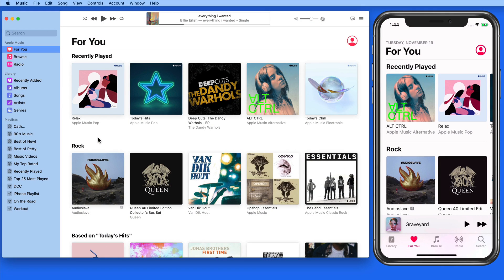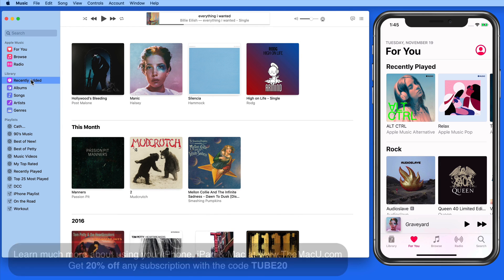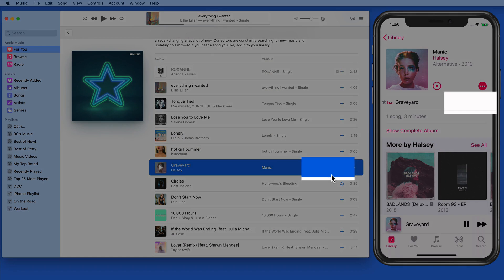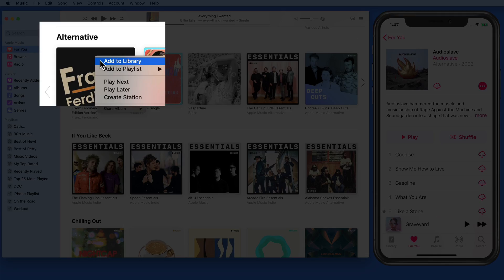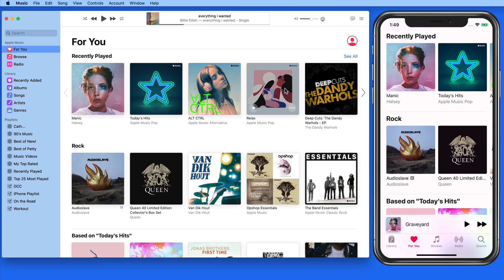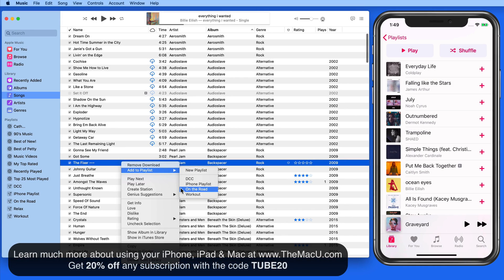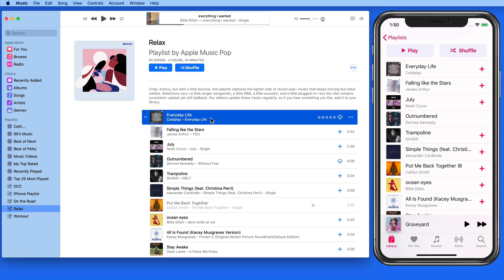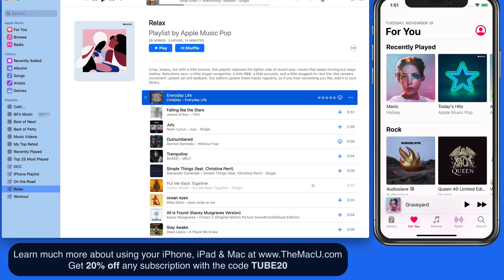Apple Music Tutorial: How to Add Songs to your Library on iPhone & Mac!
In this lesson from the full tutorial on Apple Music see how to add songs, albums and curated playlists to your Music Library. We also look at how you can download songs to your devices or leave them on iCloud to only stream from Apple Music. Learn much more in the full tutorial